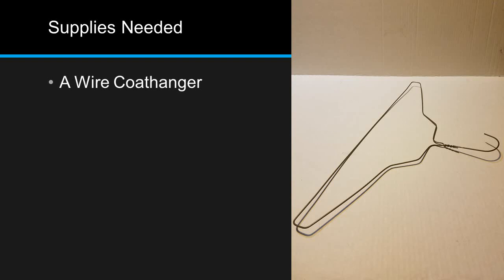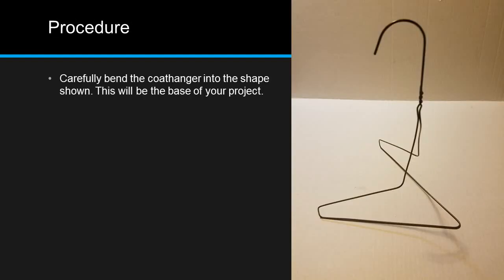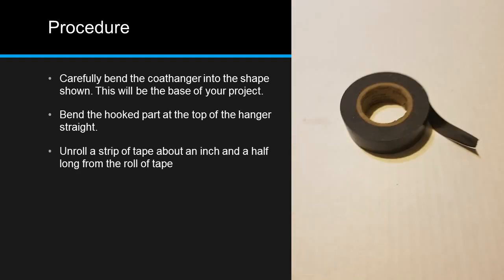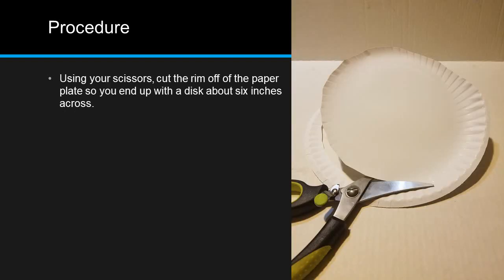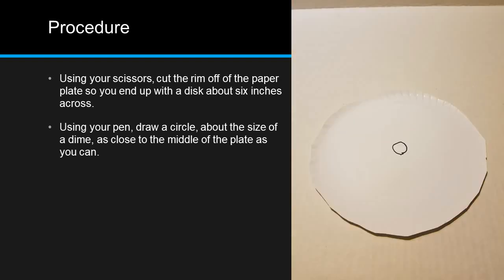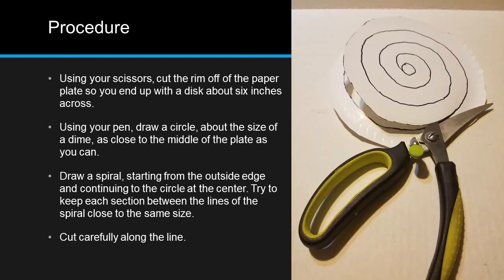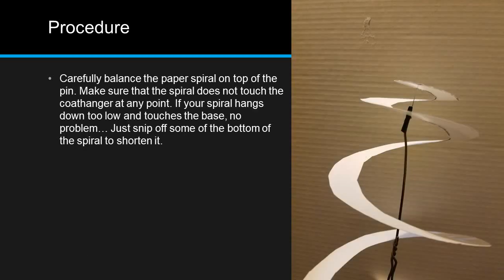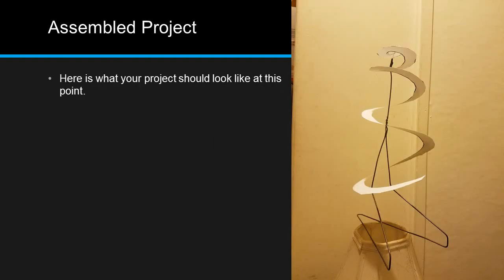Simple Science 3: Fun With Convection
In this short video, parents & kids will learn about what convection is and see it's effects in the real world.